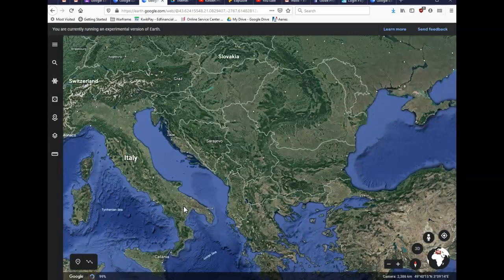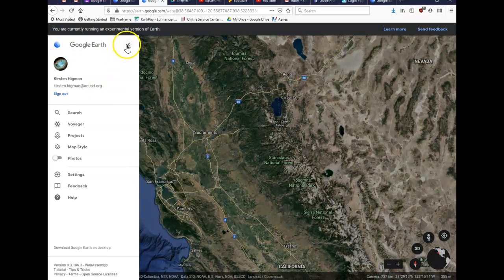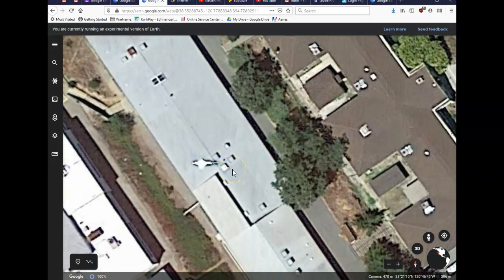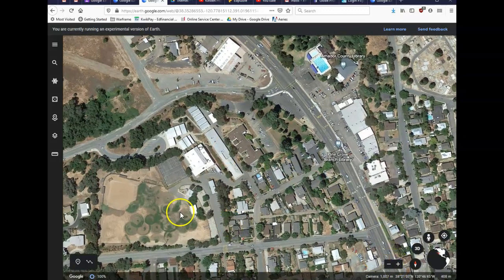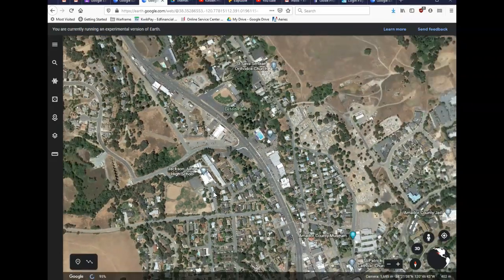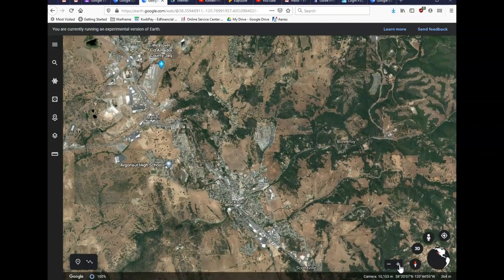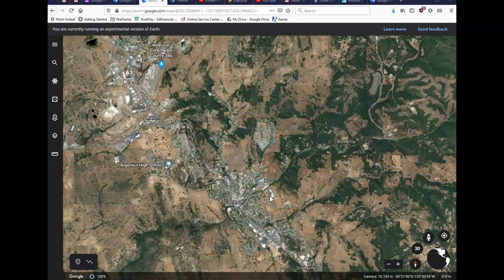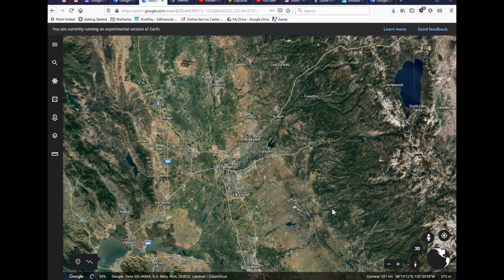Google Earth Directions for assignment Bird's Eye View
This video uses Google Earth and goes over the directions for the assignment "Bird's Eye View".